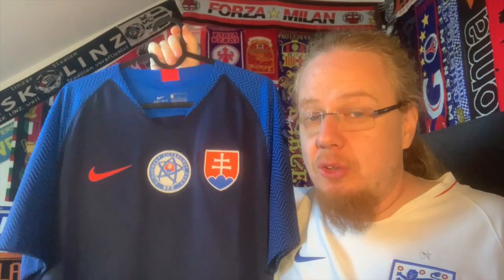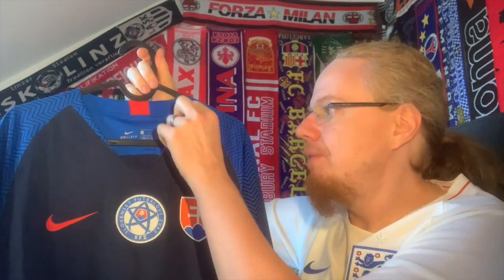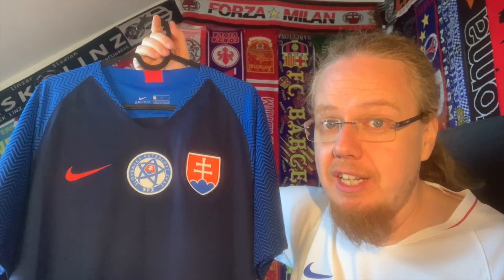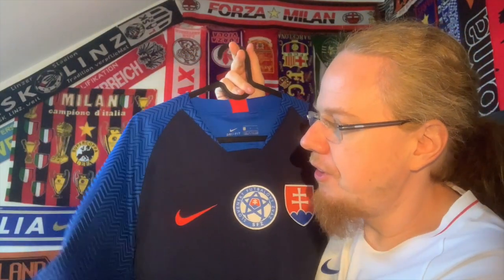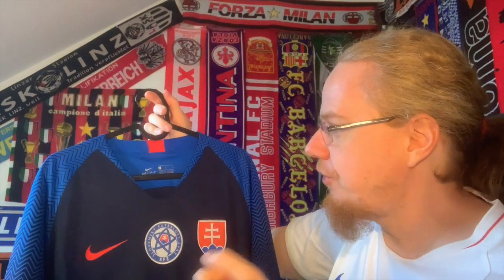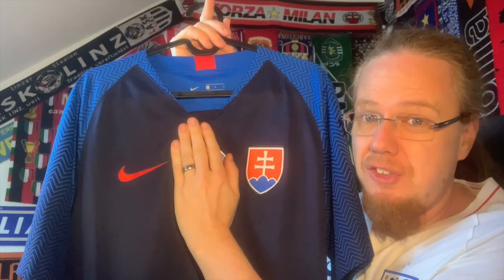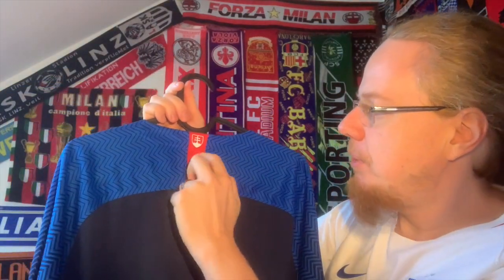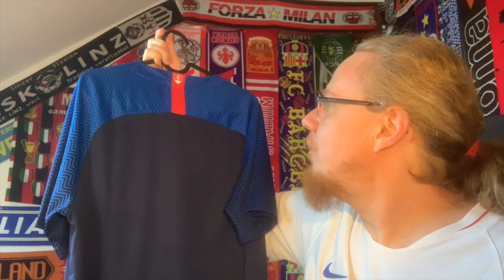Slovakia (Home 2018-19)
This shirt was among my favorites in 2018 and when I saw it on sale a year later it was more or less a no brainer as it got me a shirt closer to have a shirt for all 24 teams at EURO 2020.

00:00 This one was always on my radar
03:41 The shirt up close
08:37 Slovakia while wearing this shirt